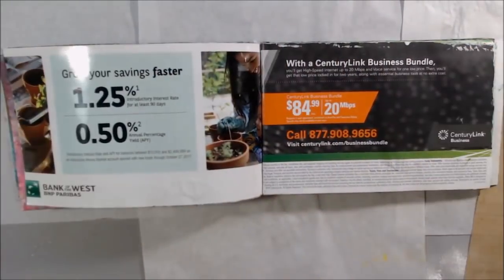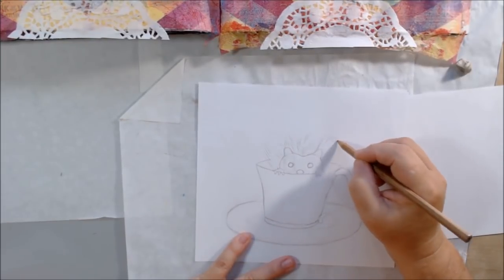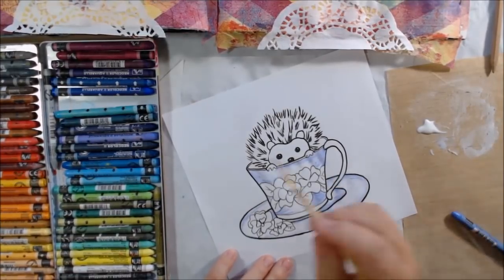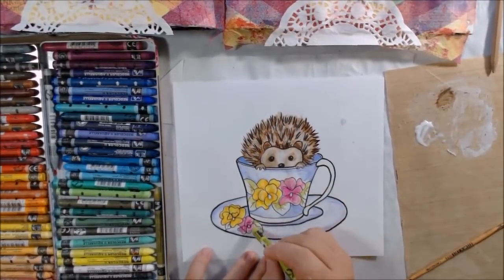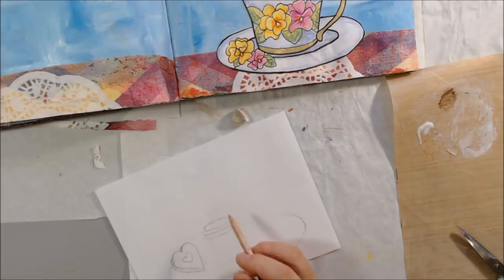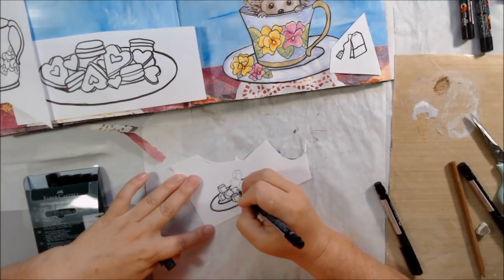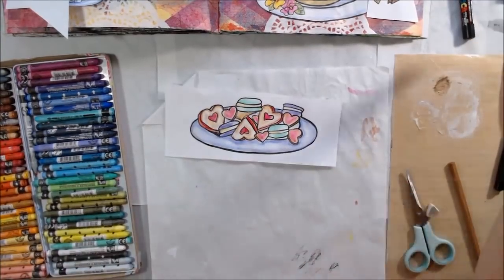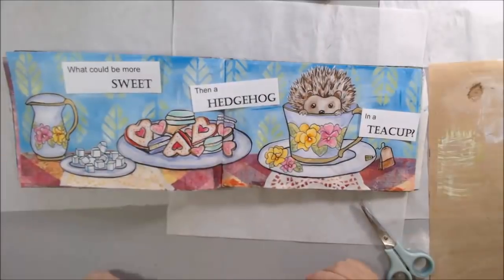Mixed Media Art Journal Page ArtJournalHabit2017 Prompt 27 Sweet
This mixed media art journal page has drawing, coloring and collage. The final page share for artjournalhabit2017. The 27th prompt was sweet!

White gesso
Liquitex basics acrylic, manganese blue
Liquitex basics acrylic, titanium white
Liquitex basics light green
Paper doily
Matte FLUID medium
Drawing pencil
White eraser
Faber castell pitt artist pens set for illustration
Neocolor II water soluble crayons
Matte GEL medium
White posca pen
Artist pitt brush pen, warm grey
Heat tool